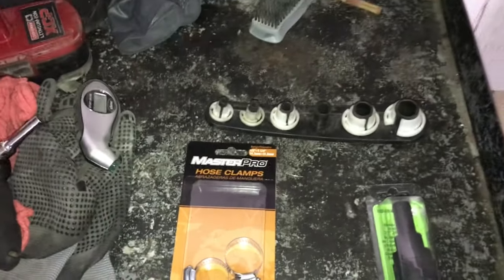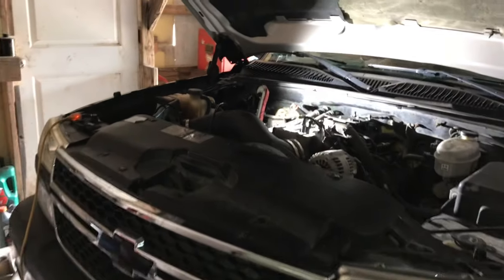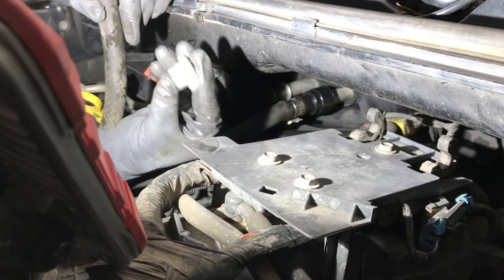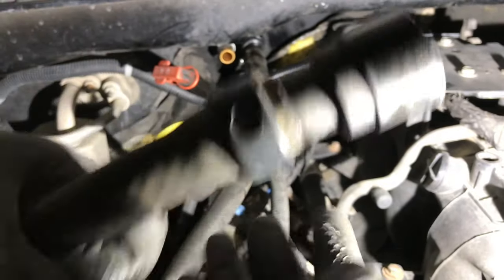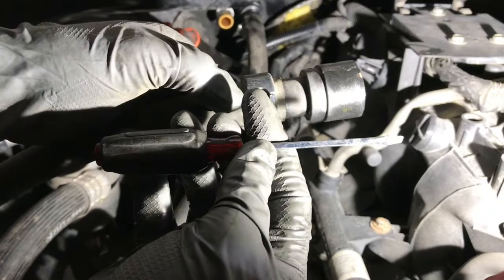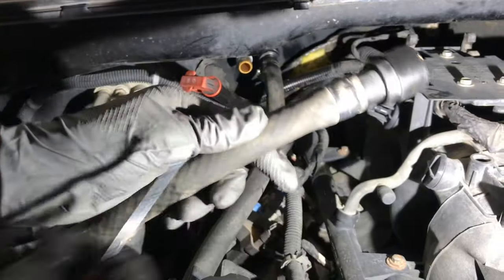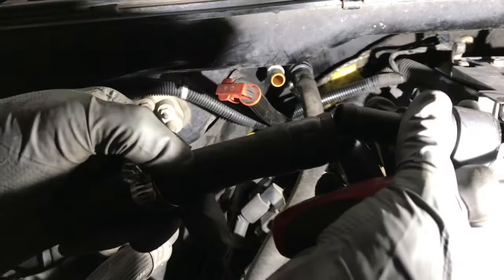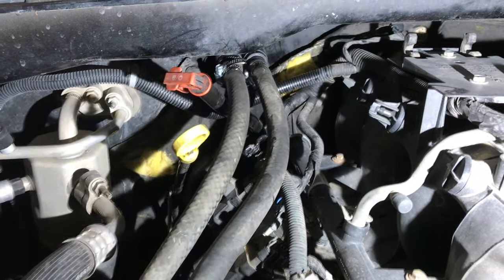How to replace heater hose connector on 2000-2007 silverado /sierra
In this video ill be showing you how to replace the heater hose connector on a 2004 silverado ,same procedure on gmc sierra /yukon/tahoe/suburban/